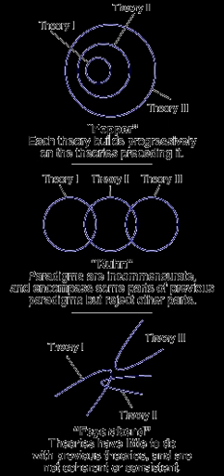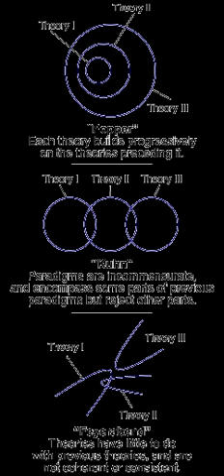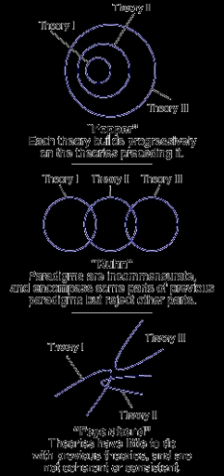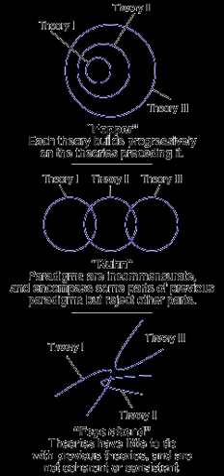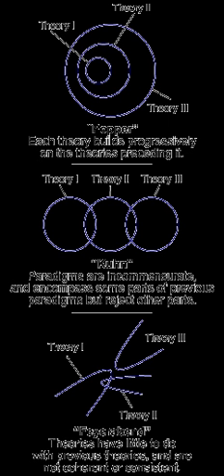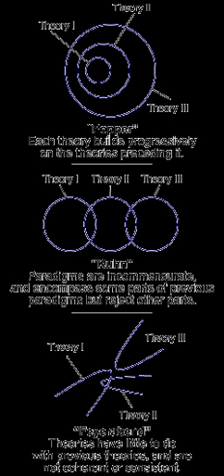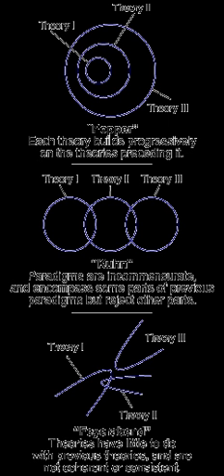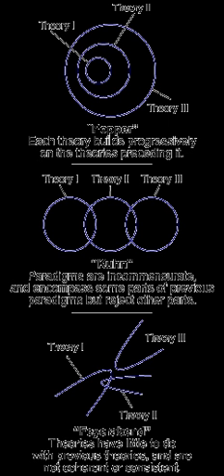Theories and sociology of the history of science | Wikipedia audio article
00:00:26 1 Science as a social enterprise
00:07:51 2 Political support
00:09:15 3 Patterns in the history of science
00:15:27 4 The nature of scientific discovery
00:19:36 5 See also

- Socrates

SUMMARY
The sociology and philosophy of science, as well as the entire field of science studies, have in the 20th century been occupied with the question of large-scale patterns and trends in the development of science, and asking questions about how science "works" both in a philosophical and practical sense.